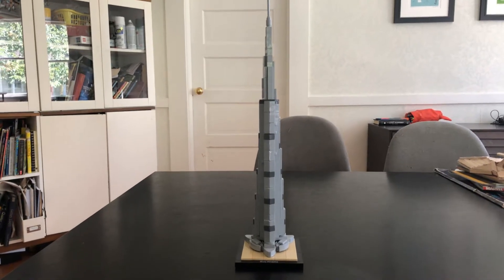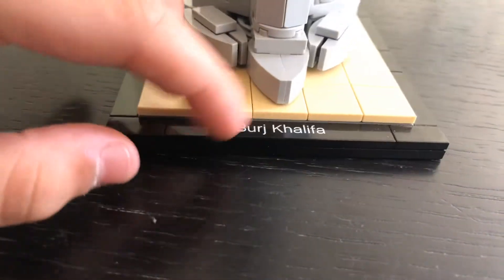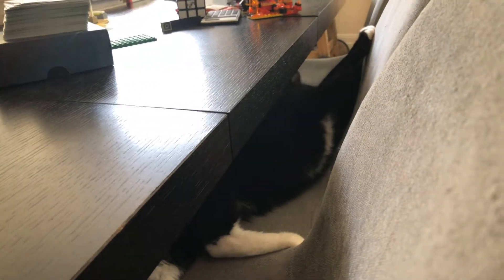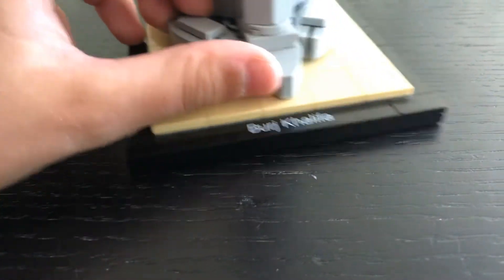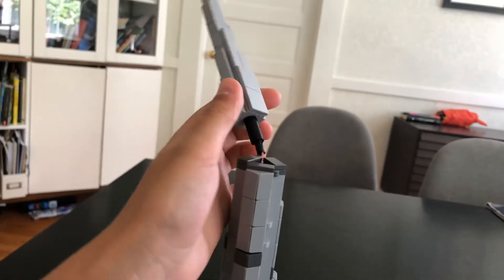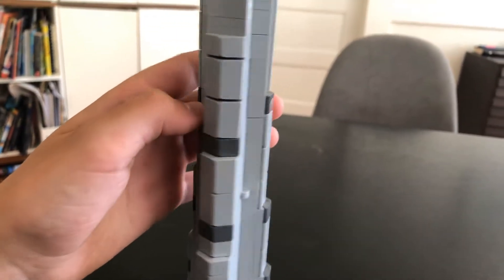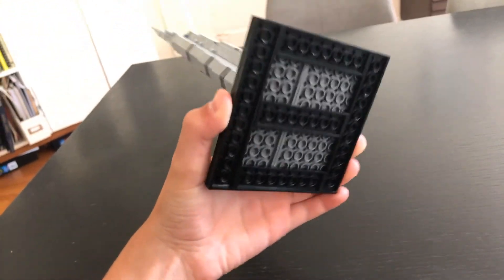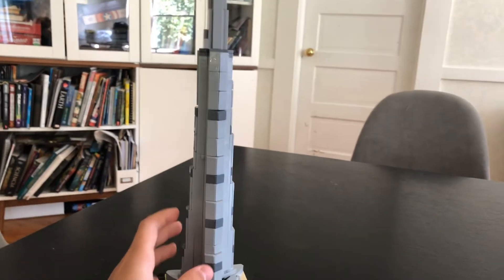21031 LEGO Burj Khalifa Review